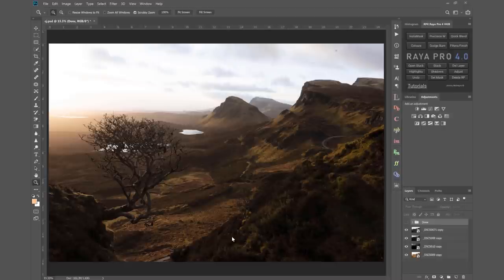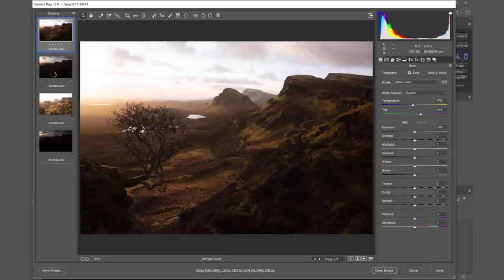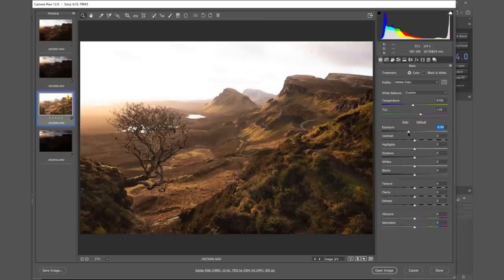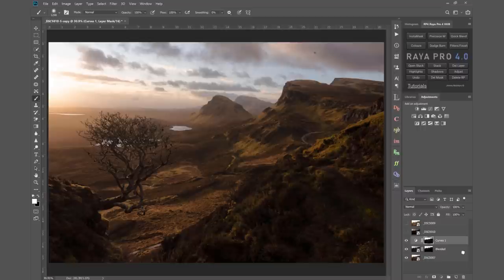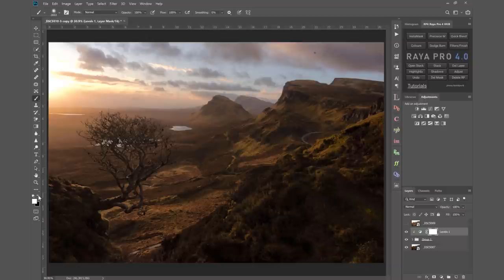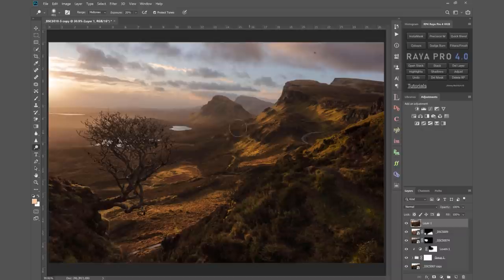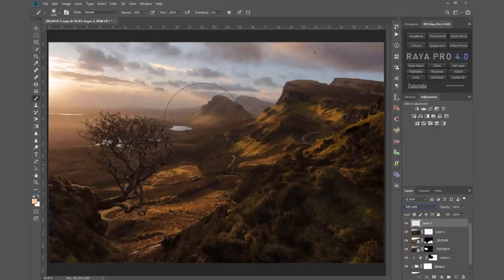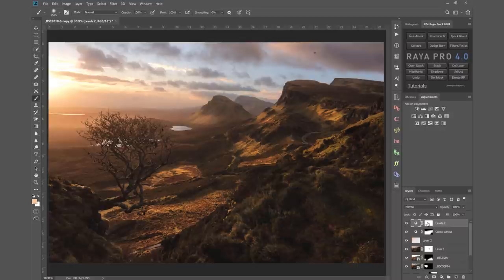Tutorial: Luminosity Masks and A DIFFICULT Landscape Photo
In today's Challenge Jimmy, we look at how to process a challenging landscape using luminosity masks and 4 exposures. Here we also use Frequency Separation, and we find out how to deal with moving branches between exposures.